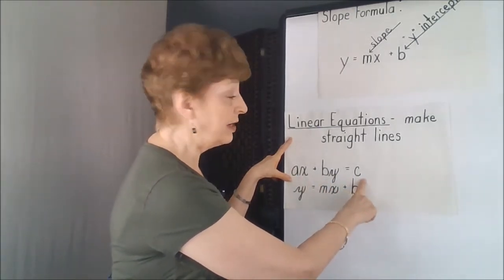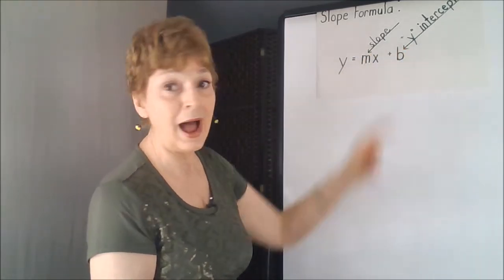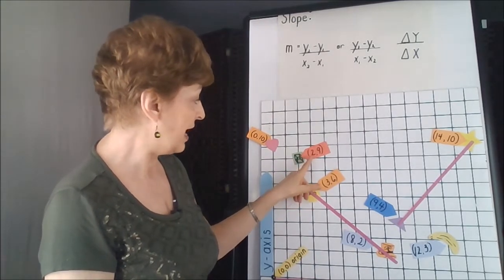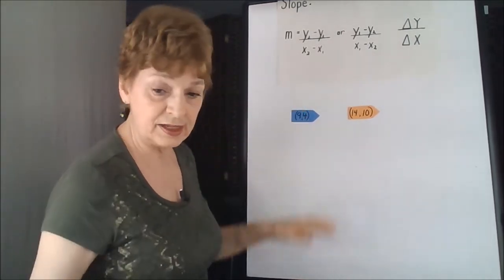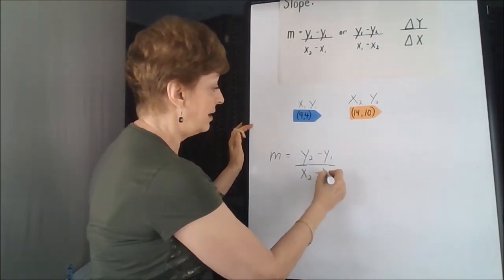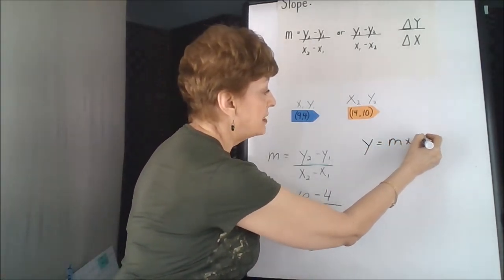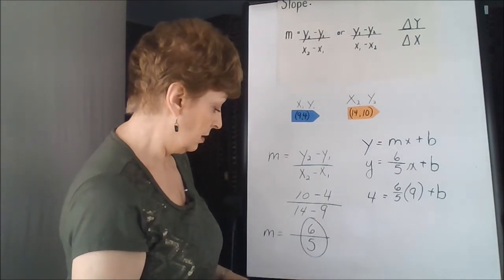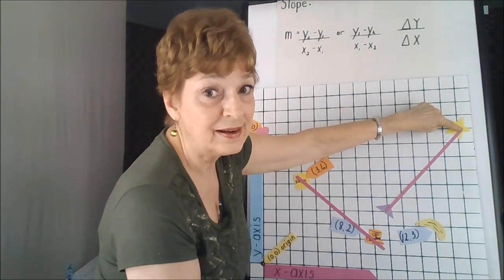Slope Formula Explained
Explains how to use the slope formula (y = mx + b) to calculate the slope of a line using 2 ordered pairs from points on a given line.